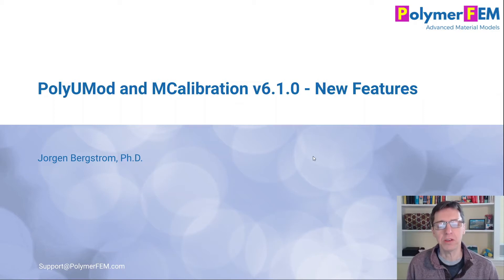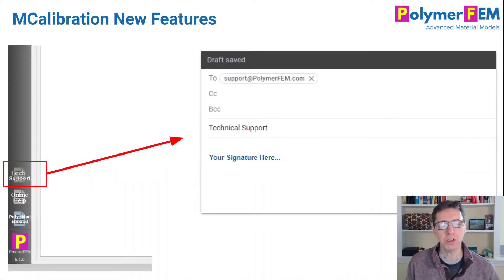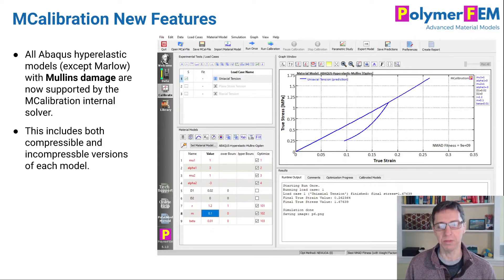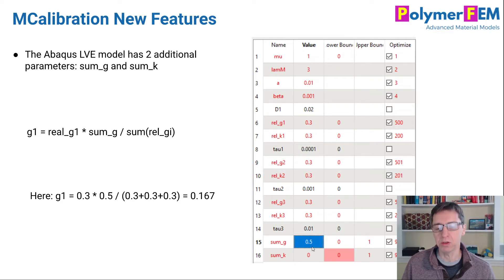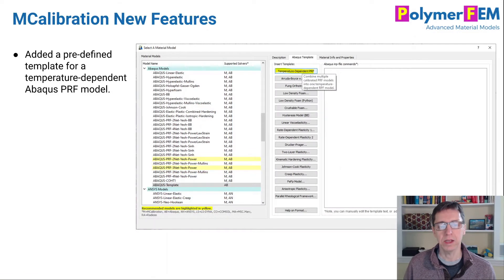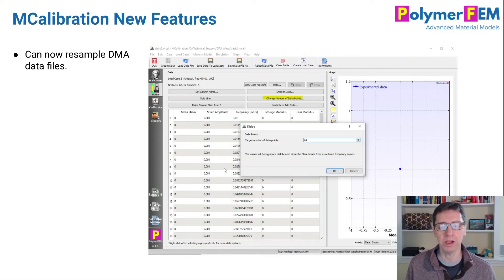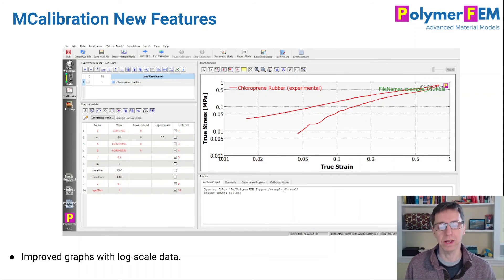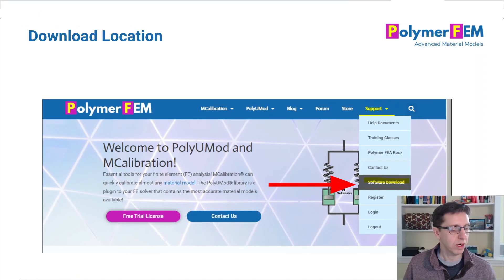New Features in MCalibration and PolyUMod Version 6.1.0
This video summarizes the key new features in version 6.1.0 of MCalibration and PolyUMod.